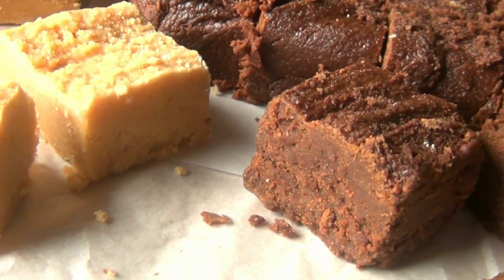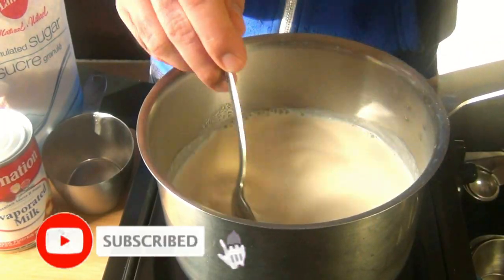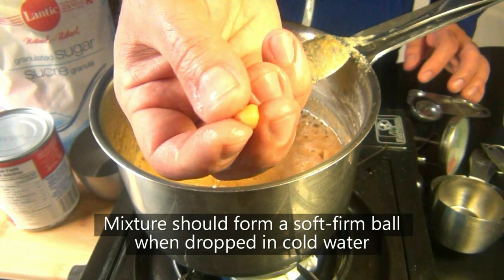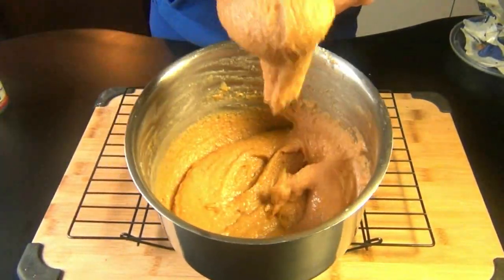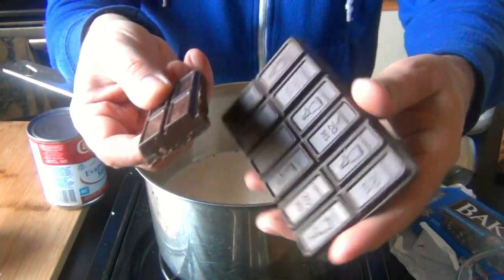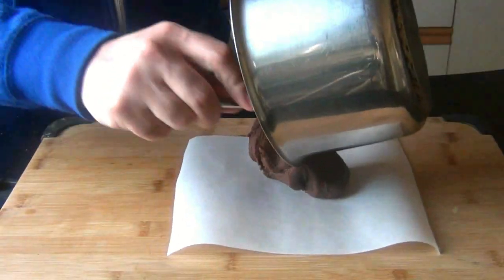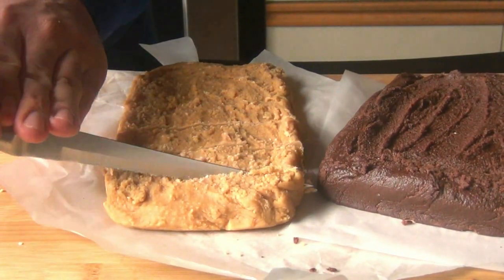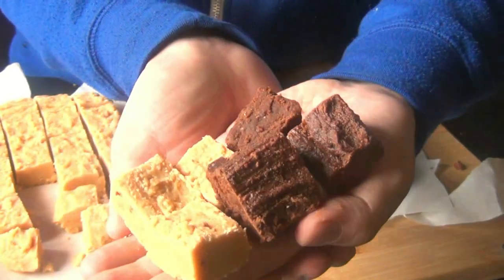Old Fashioned Fudge, traditional recipe/no marshmallows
Old fashioned fudge recipe without sweetened condensed milk or marshmallows. With basic ingredients and technique you can make fudge the way your grandma's grandma made it! Recipes for vanilla and chocolate fudge

INGREDIENTS

2 cups sugar
1 cup whole milk
½ cup evaporated milk
½ teaspoon salt
3 tablespoons unsalted butter
2 teaspoons vanilla

INSTRUCTIONS

Line a baking sheet with parchment paper and set aside. In a medium saucepan combine sugar, whole milk, evaporated milk and salt. Heat over medium and stir constantly until sugar dissolves and mixture comes to a boil.
Reduce heat to medium low and cook until mixture reaches 240F/116C on a candy thermometer. Stir frequently to prevent burning. If you do not have a candy thermometer, drop some of the mixture into cold water. If a soft ball forms, it is ready. If you would like a firmer fudge, cook a few minutes longer. In total it should take about 30 minutes. Remove from heat.
Add butter but do not stir. Allow the mixture to cool in the pot until the butter is melted and the bottom of the pot feels very warm to touch but not hot.
Add vanilla and beat vigorously with a spoon until the fudge begins to thicken and lose its gloss. Quickly spread onto the parchment lined baking sheet to form a slab of your desired thickness. Cool for 2-3 hours before cutting into squares. Fudge tastes best a day or two later.